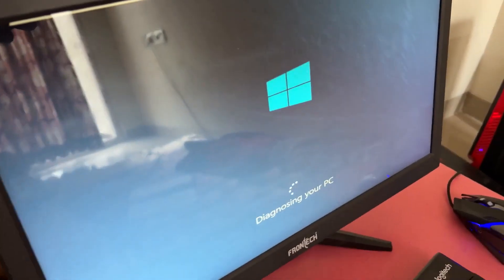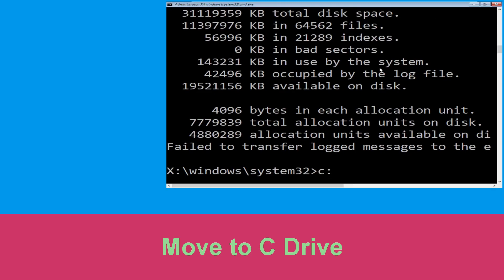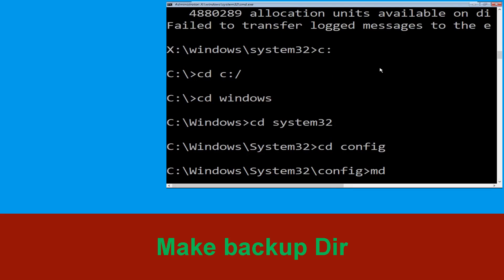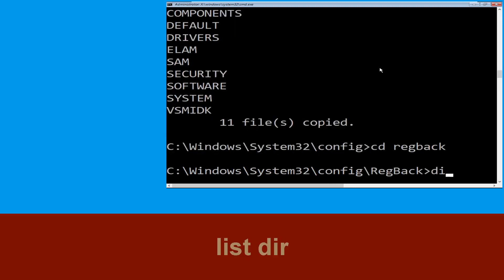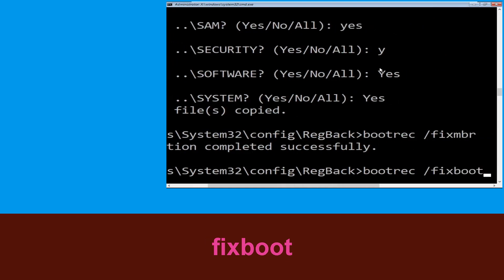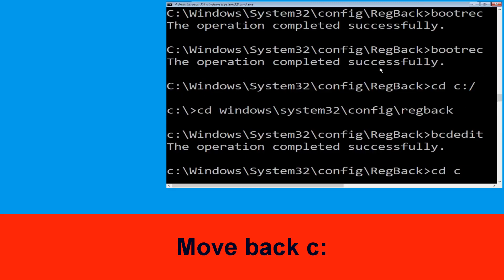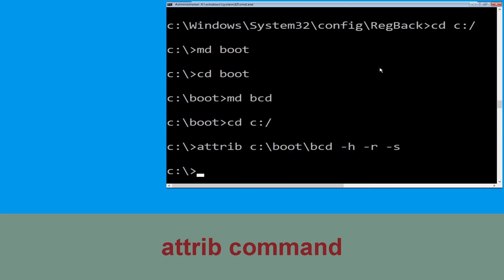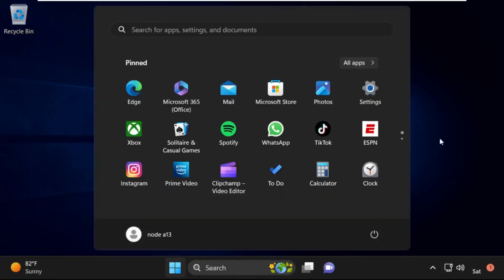HP Laptop - 0x00000174 COREMSG_INTERNAL_ERROR Windows 10 Blue Screen Error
0x00000174 COREMSG_INTERNAL_ERROR Windows 10 Blue Screen Error

• IRQL_NOT_LESS_OR_EQUAL Error
• BAD_POOL_CALLER Error

00:00 Intro 0x00000174 COREMSG_INTERNAL_ERROR Windows 10 Blue Screen Error
00:10 Step 1 Automatic Repair Screen00:15 Step 2 Advaced Options00:25 Step 3 Troubleshoot Menu00:35 Step 4 Command Prompt00:45 Step 5 Follow Commands0x00000174 COREMSG_INTERNAL_ERROR Windows 10 Blue Screen Error